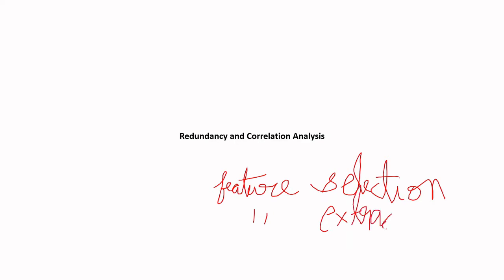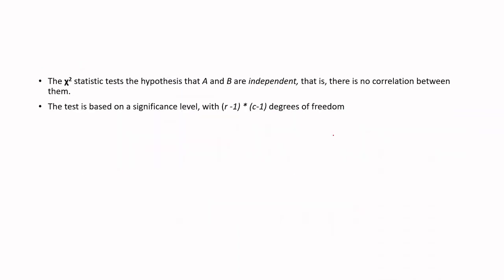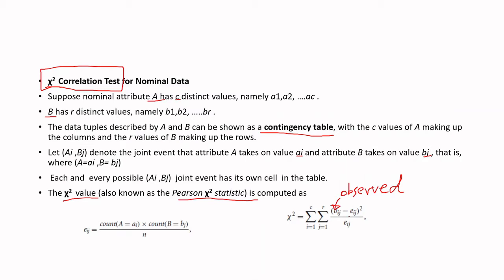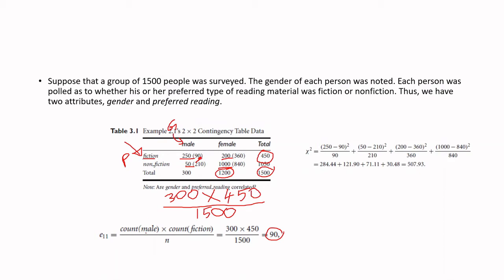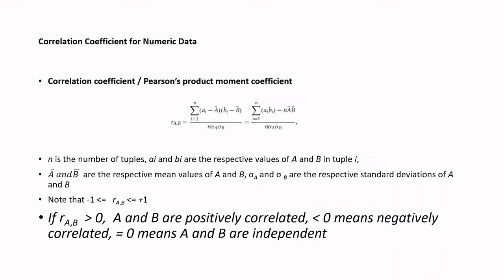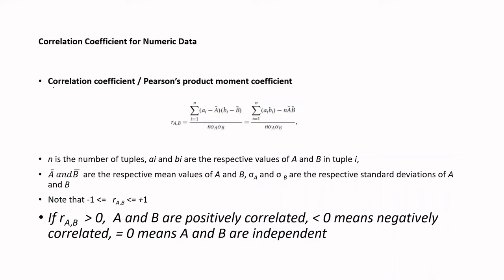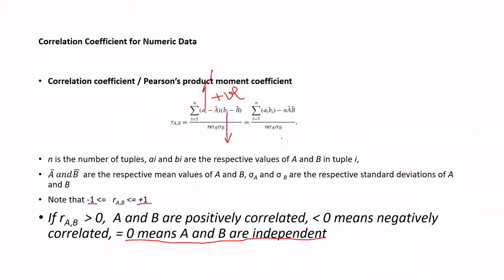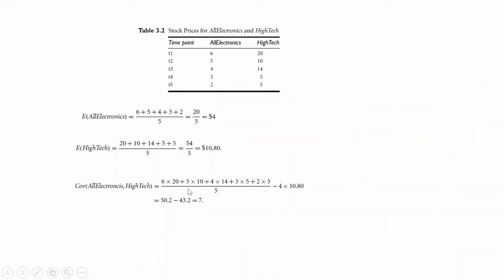Correlation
Chi Squared Test, Covariance, Pearsons correlation coefficient